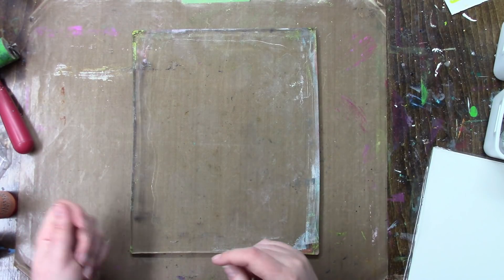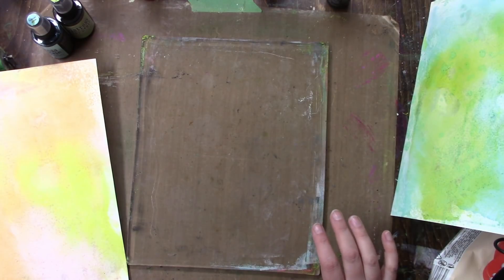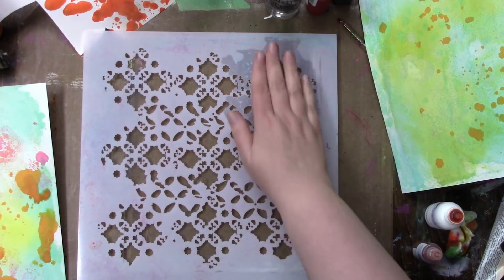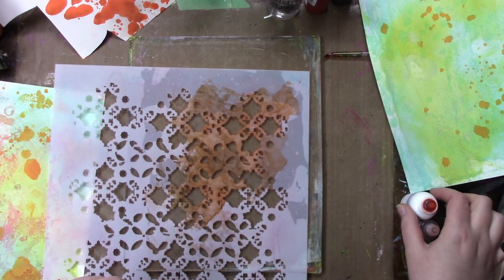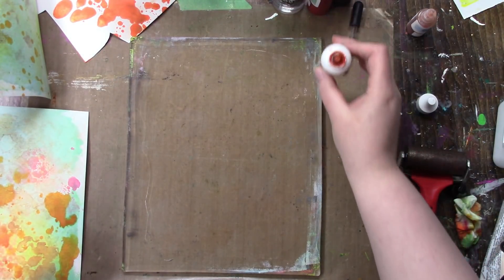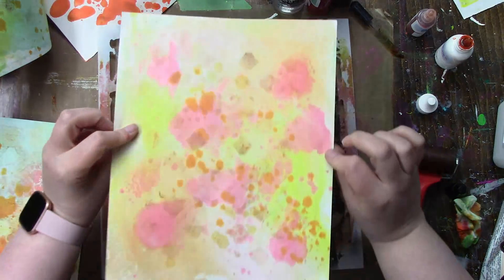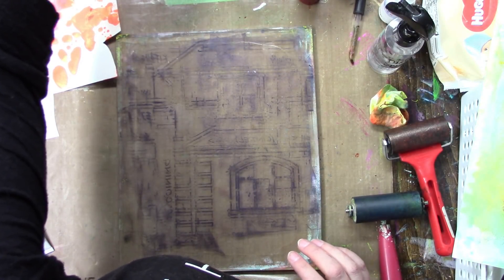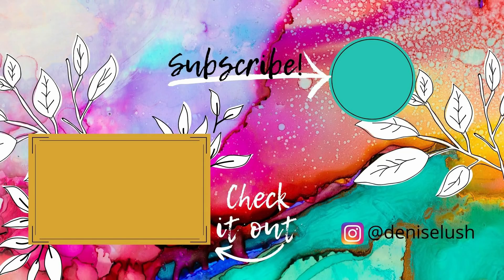Gel Printing, Experimenting with Layers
Wanted to play with my @GelPress gel plate using more than one type of media. Here I use Distress Spray Stains, Alcohol Inks and Acrylic Paints.